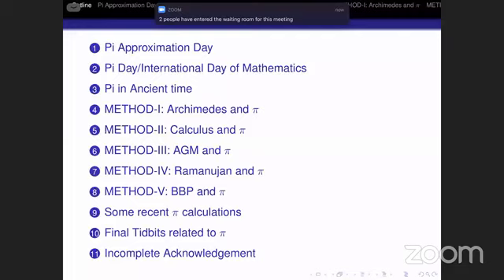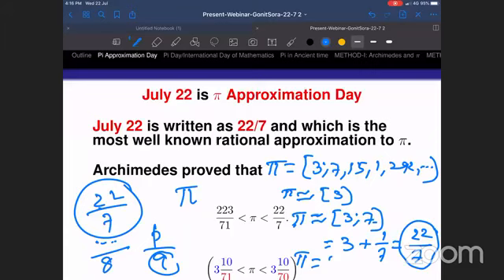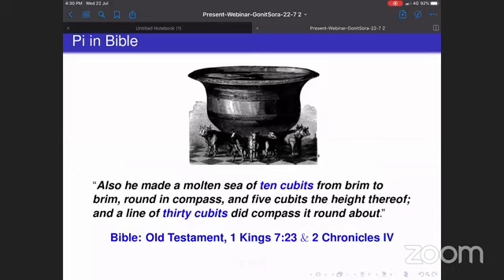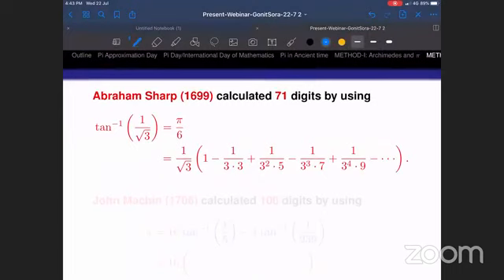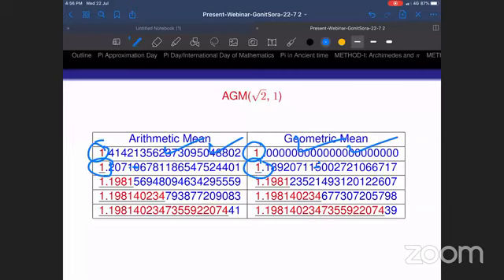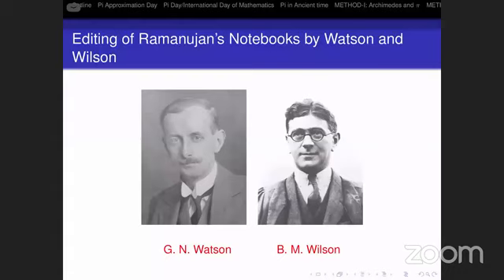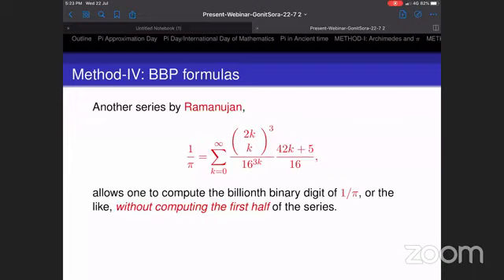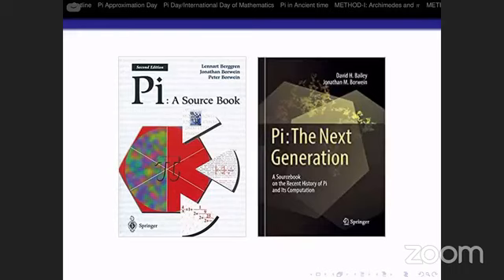Pi: The King of Constants by Prof. Nayandeep Deka Baruah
A webinar on Pi Approximation Day, organized by Gonit Sora.